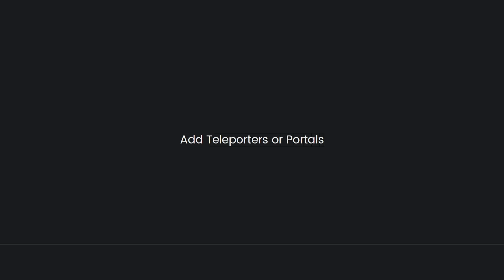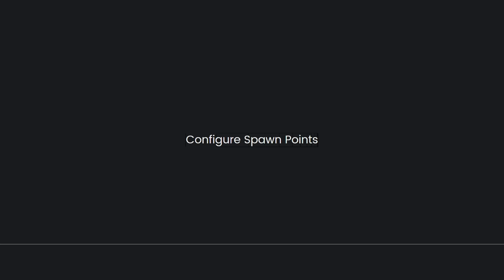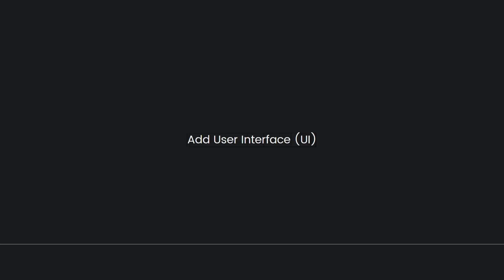How To Make An Intermission in Roblox Studio (2023 Guide)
Learn How To Make An Intermission in Roblox Studio (2023 Guide). This video will show you how to make a intermission on roblox studio. To create an intermission in Roblox Studio, you can use a simple script that pauses the game and displays a GUI (Graphical User Interface) to inform players that they are on an intermission. Here's a step-by-step guide to making an intermission:

Create a GUI:

Insert a ScreenGui object into the StarterGui of your Roblox Studio workspace. This will be the GUI that appears during the intermission.
Inside the ScreenGui, add a Frame or an ImageLabel to display any text or images you want to show during the intermission. Customize the design as you like.
Create a Script:

Insert a new LocalScript into the ScreenGui. This script will handle the intermission behavior.
Write the Script:

In the LocalScript, you can use the wait() function to pause the game for a specific duration. For example, to pause for 10 seconds, you can use wait(10).
You can also use the TweenService to animate the GUI if you want it to fade in or out during the intermission.
Here's a basic example of how the script might look:

lua
Copy code
local intermissionGui = script.Parent -- Reference to the ScreenGui
local duration = 10 -- Intermission duration in seconds

-- Show the GUI and pause the game
intermissionGui.Enabled = true
wait(duration)
intermissionGui.Enabled = false
Attach the Script:

Drag the LocalScript inside the ScreenGui and place it in ServerScriptService or StarterPlayerScripts (depending on your game's setup). This ensures that the script runs on the server or the player's client.
Trigger the Intermission:

You can trigger the intermission whenever you need it. For example, you might call the intermission function after a round or level is completed.
Remember to adjust the duration and GUI design according to your needs. You can also add additional functionality like buttons or effects to enhance the intermission experience.